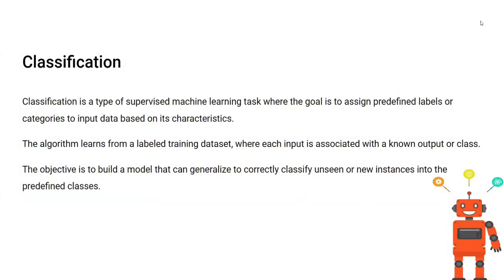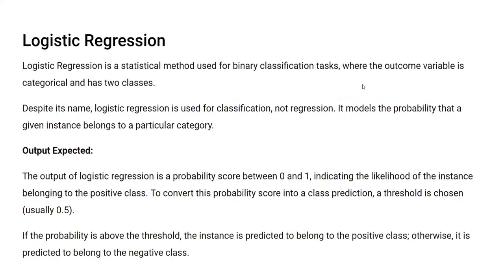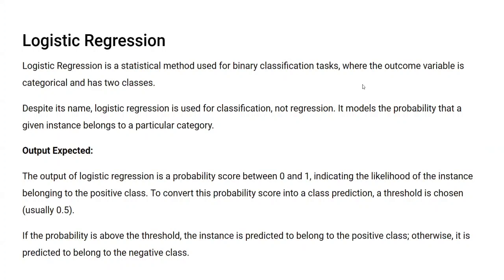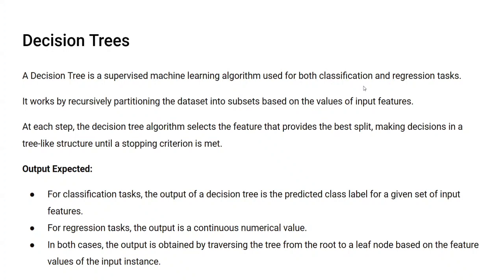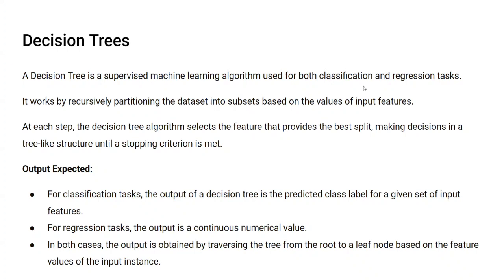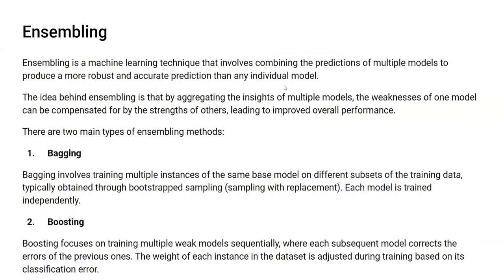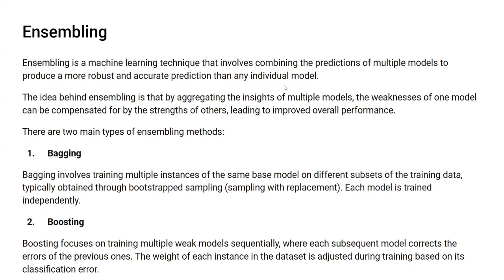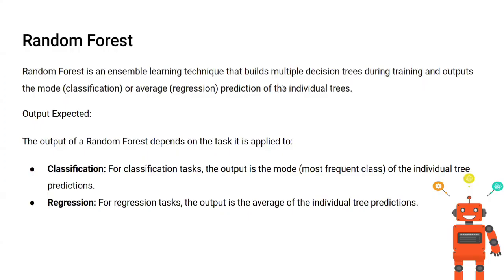Supervised Learning | Classification | Logistic Regression | Decision Tree | Random Forest |EduQuick